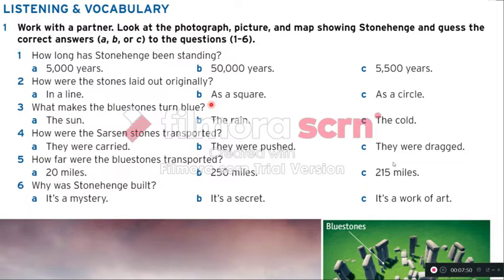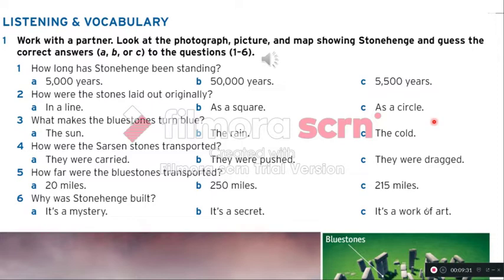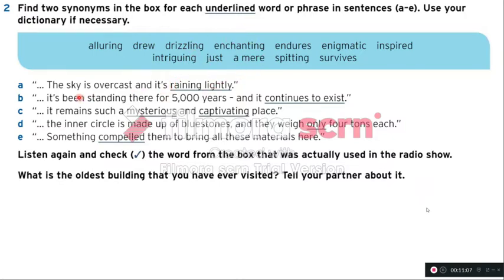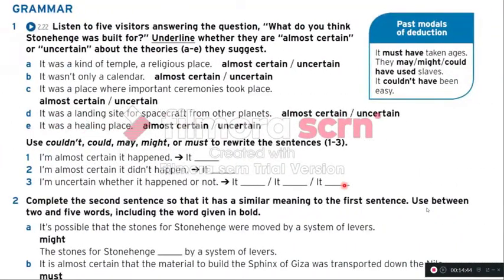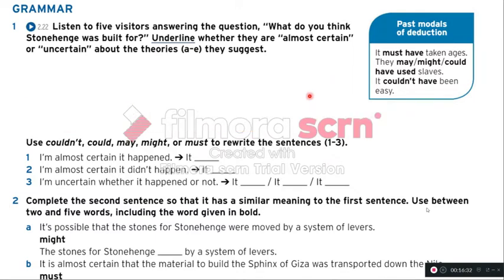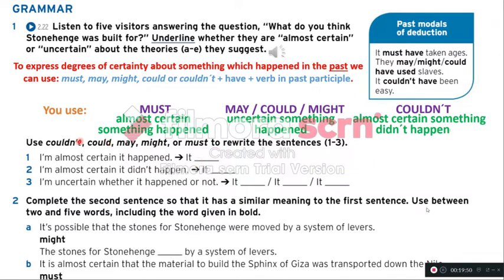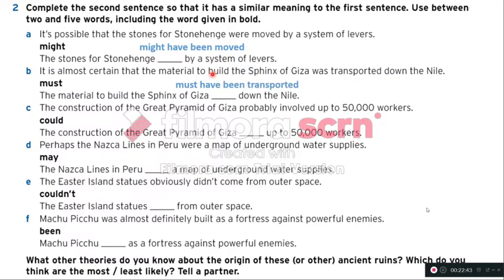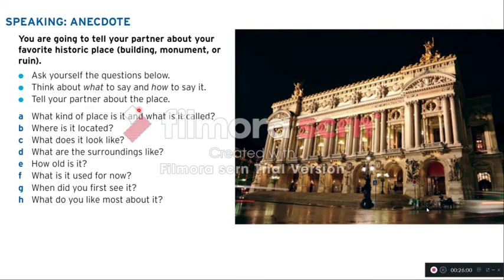Course 4 Unit 9 2 of 3